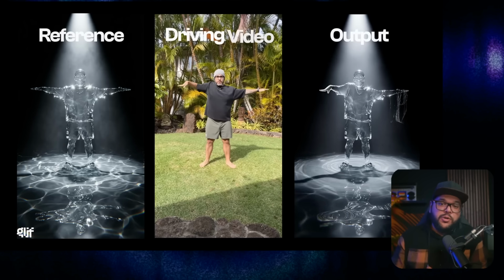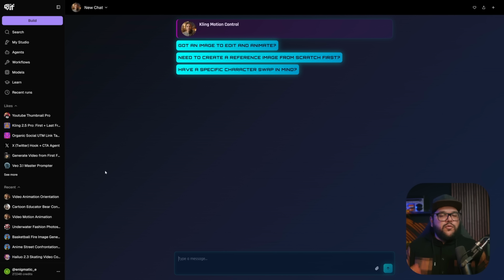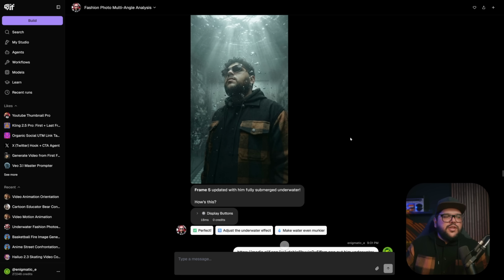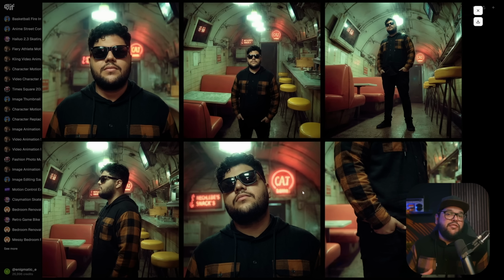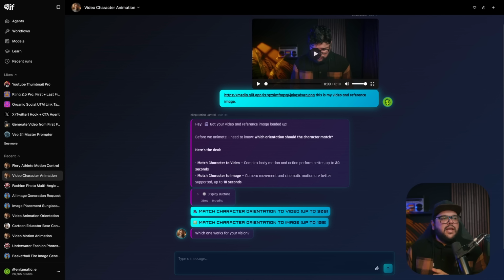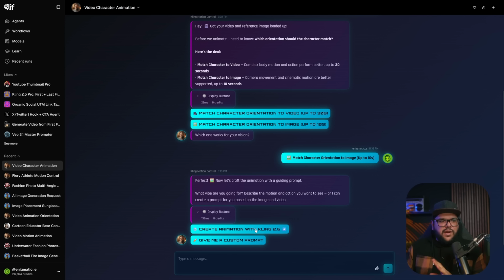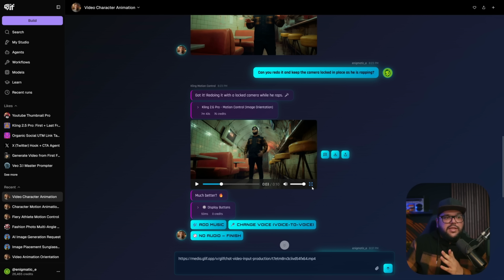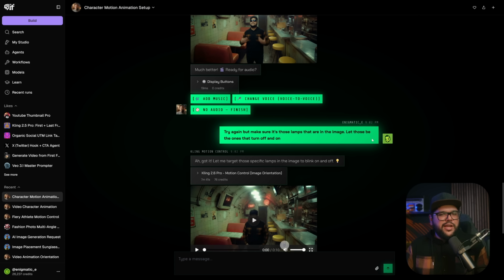This is the Future of Music Videos: Kling 2.6 Multi-Angle Motion Control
The future of music videos and fashion films is here. In this video, I demonstrate a cutting-edge workflow using a Multi-Angle Fashion Shoot Agent to generate a precise character contact sheet. By feeding this contact sheet into Kling 2.6 Motion Control, we can drive a consistent performance across every single angle simultaneously using just one reference video.